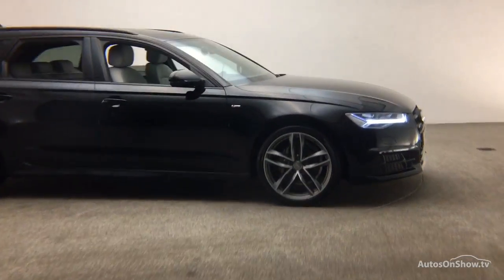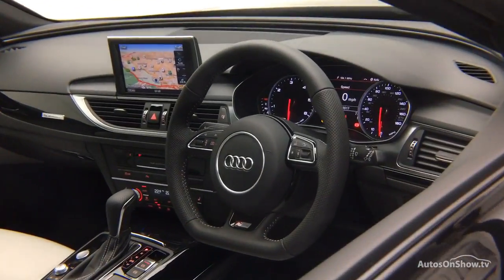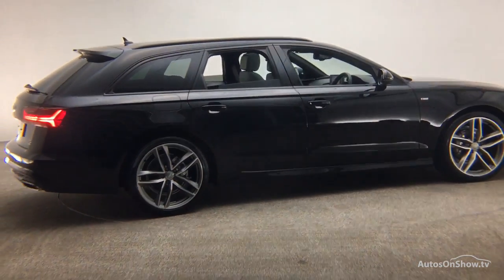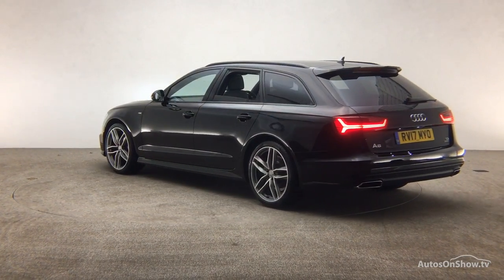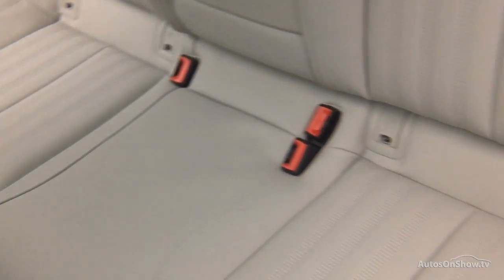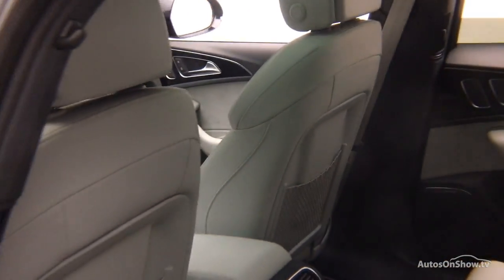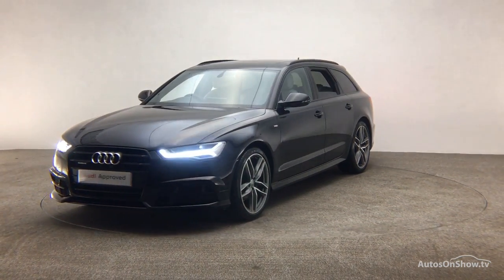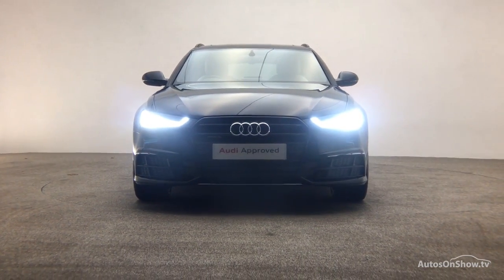RV17MYO AUDI A6 AVANT TDI QUATTRO S LINE BLACK EDITION , Reading Audi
AUDI A6 AVANT TDI QUATTRO S LINE BLACK EDITION ESTATE , in